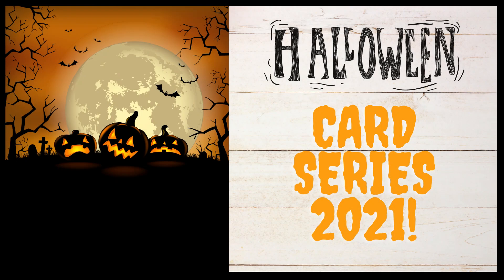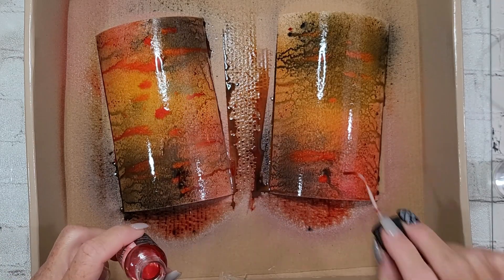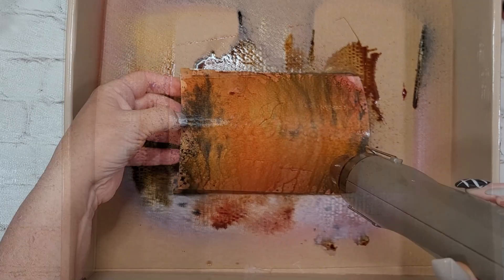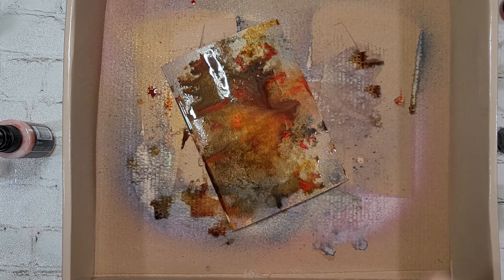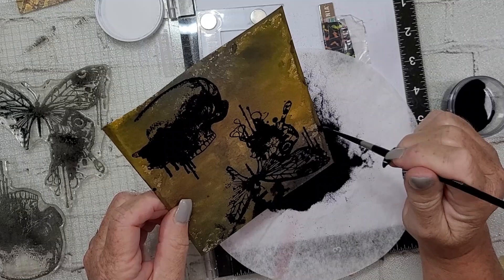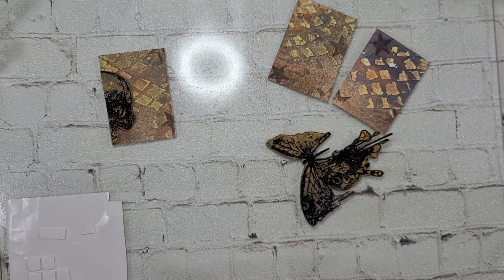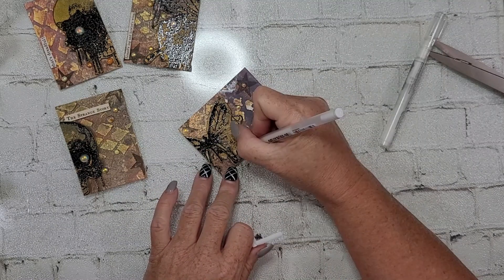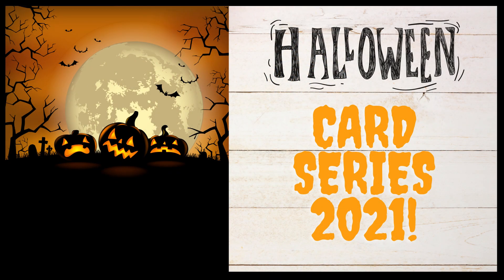Halloween ATC's using Distress Oxide Sprays and Mica Stains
Hey guys. Wow! I am absolutely smitten with Distress Oxide Sprays and Mica Stains and Sprays. I'll say it again...WOW! My sweet crafty friend Ciara of Ciara T Designs invited me to swap ATC's, and this is my process. I still have one card that I'd like to swap, so if you are interested drop me a message downstairs, I'd love to talk with you about it.
I got caught up in the crafty process and forgot to turn my camera back on after I sat and admired the dried backgrunds...so that being said, I do not have the footage for the stenciling and stamping on the backgrounds...but I do show them up close at the end of the video.

Thanks for joining me in another Halloween card video. I'll be back soon with another video. Muwah!!

Distress Mica Stains
Distress Mica Sprays
Canson XL Watercolor Card
Distress Texture Paste: Crackle
Stamperia Pasta Scultura
AALL & Create Momento Mori
Stampers Anonymous Life of the Party (Tim Holtz)
Brutus Monroe Raven Embossing Powder